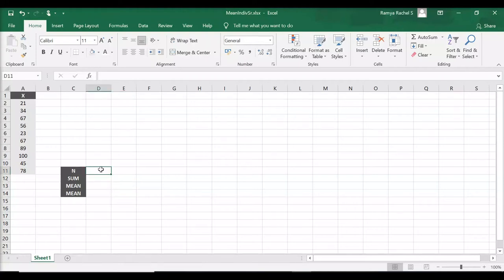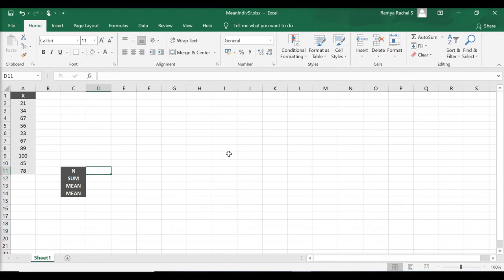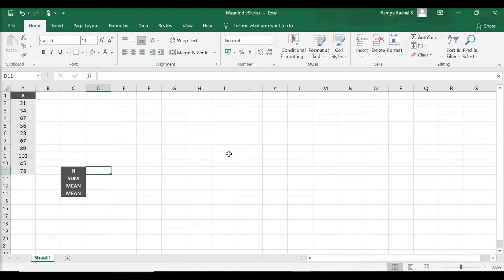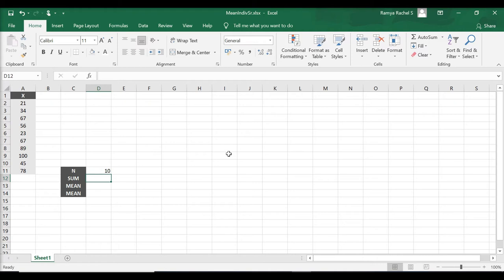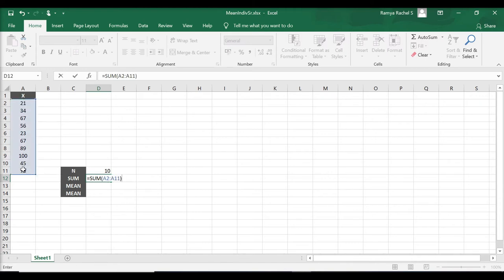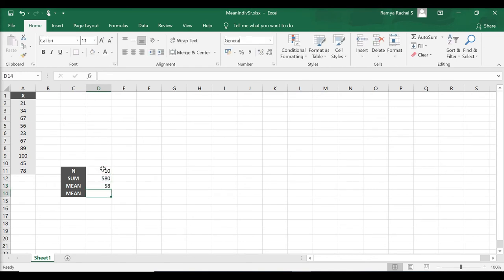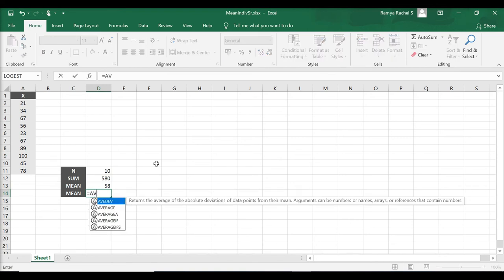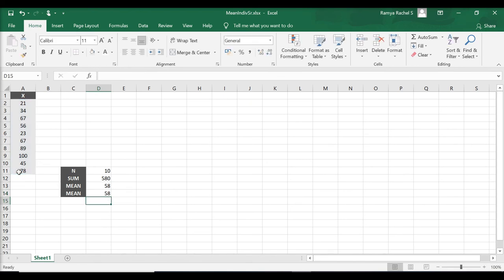Calculate Mean in Excel | Individual Series